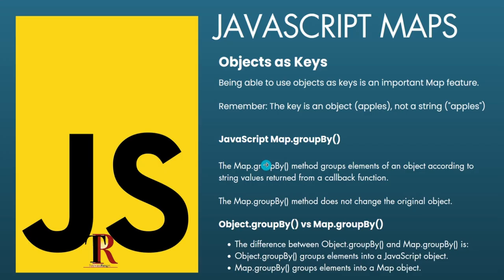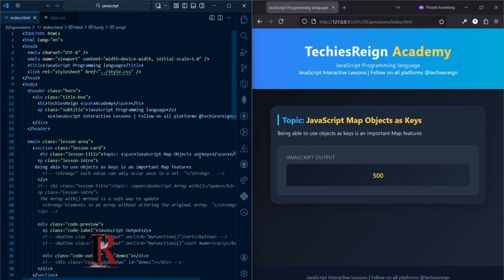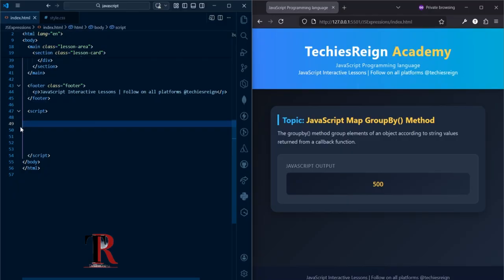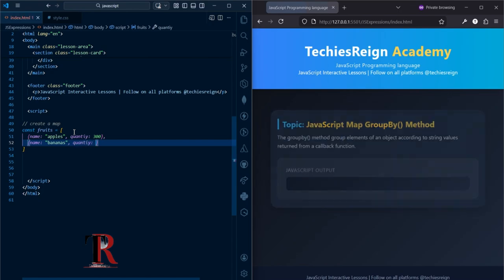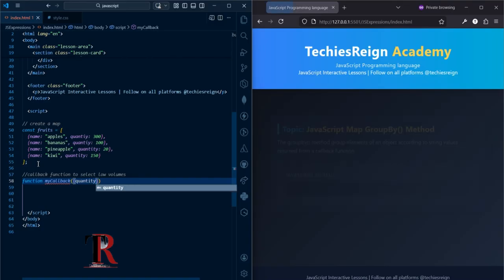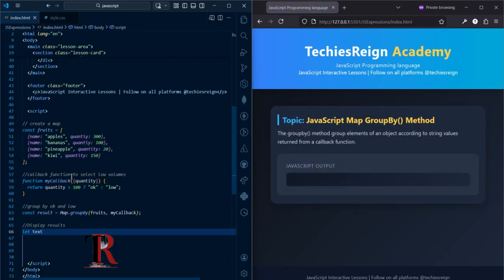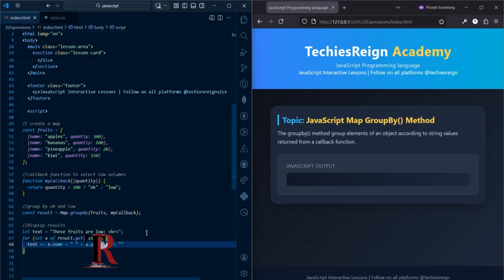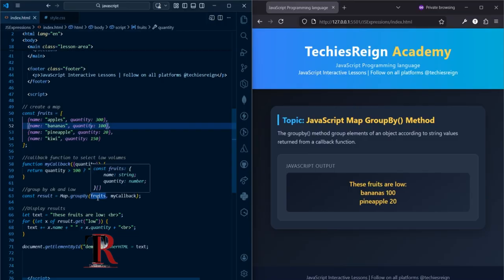JavaScript Map groupBy Method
The map groupby method.